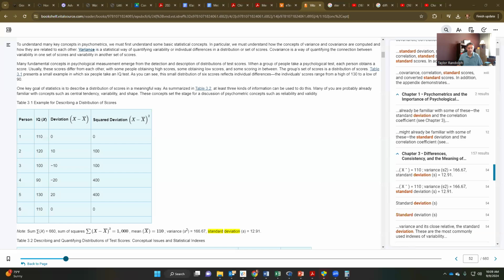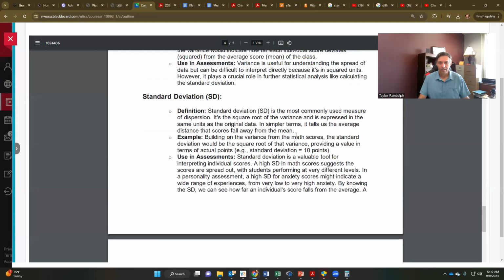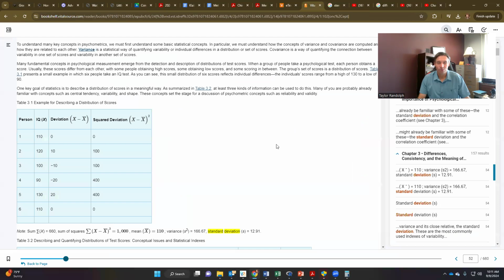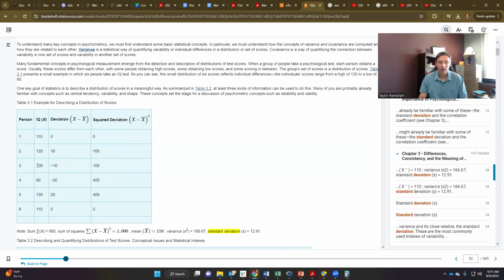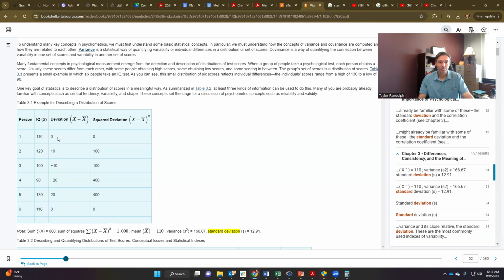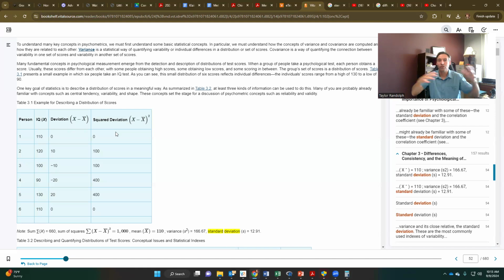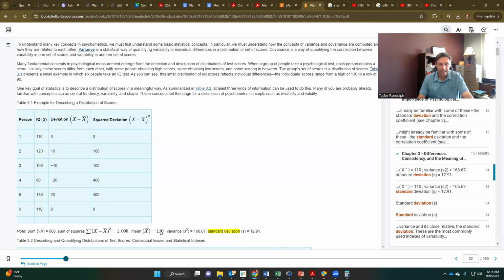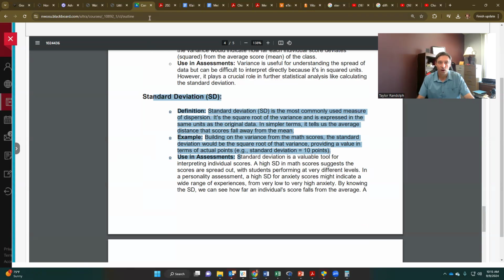Standard Deviation and Variance